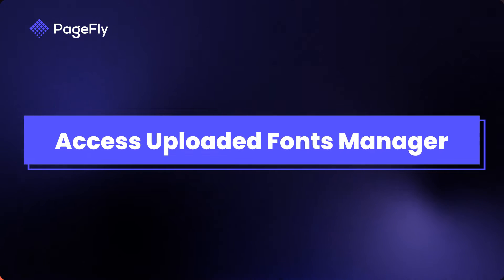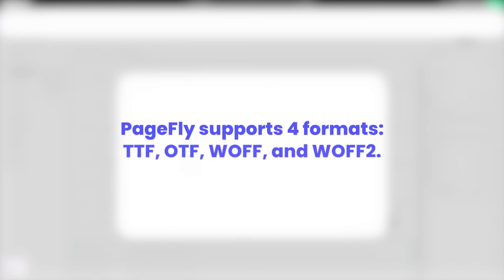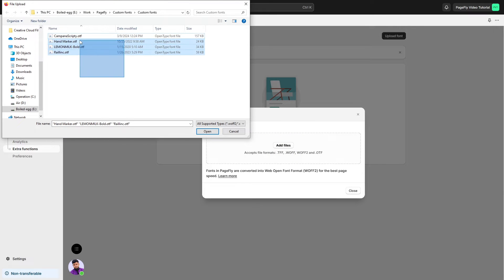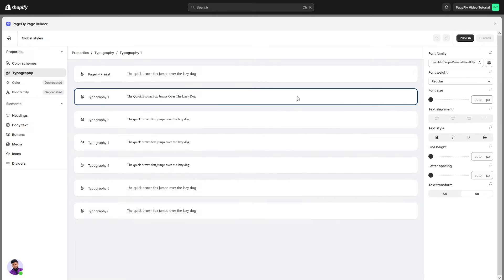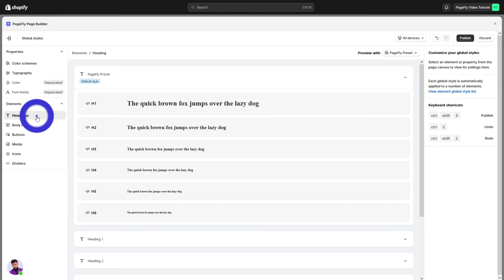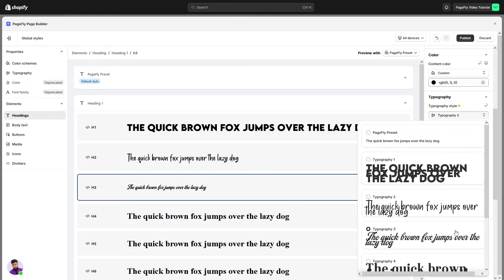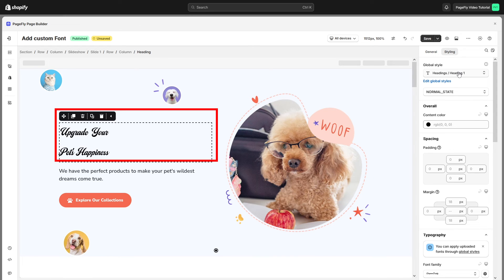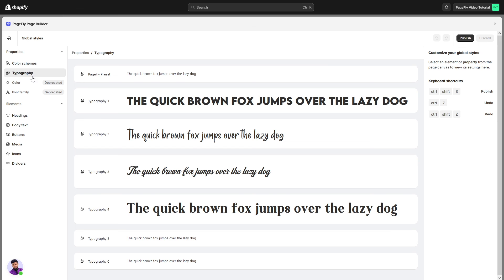How to Add Custom Fonts in Shopify by using PageFly | PageFly Tutorial (Legacy Editor)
In this video, you will learn how to easily add Shopify custom fonts to PageFly. Customize your Shopify pages and create a unique brand identity by following our guide to uploading custom fonts. With PageFly, you have the ability to fully customize your pages, including the fonts.

Watch this video and add various fonts for your page!

OUTLINE
00:00 Intro
00:12 Access Uploaded Fonts Manager
00:46 Upload Shopify custom fonts
01:08 Apply Shopify Custom Fonts In Global Style
02:14 Use Custom Fonts In PageFly Pages
03:02 Outro

Music: Chill Uplifting Free No Copyright Carefree Vlog Background Music for Video Sky by Ocean Bloom